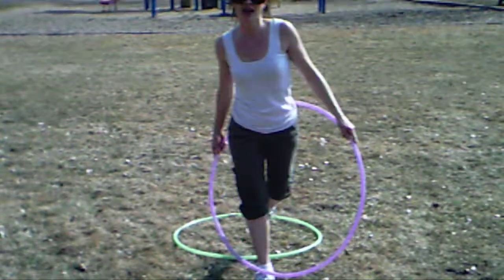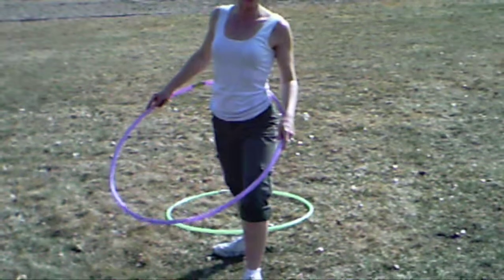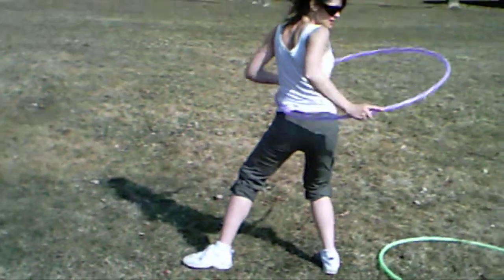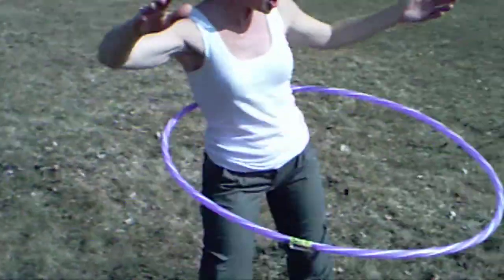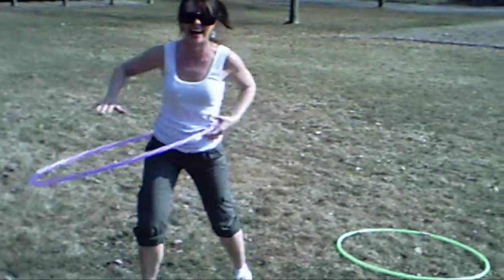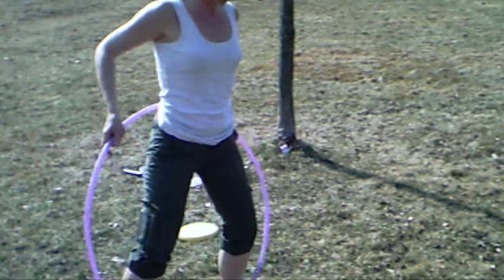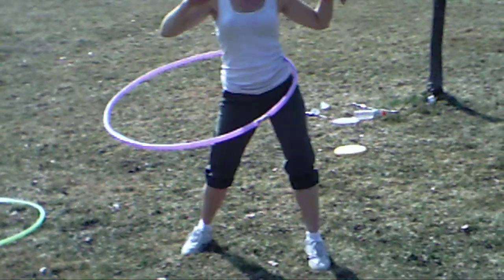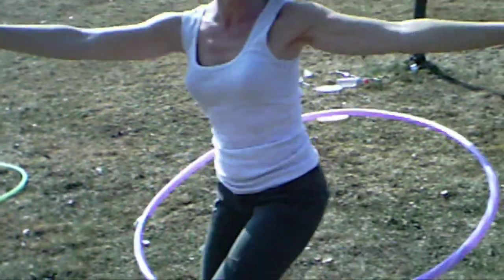Errands & Memorial Park, Lindsay March 19, 2012 099